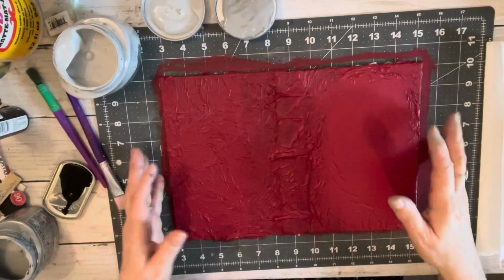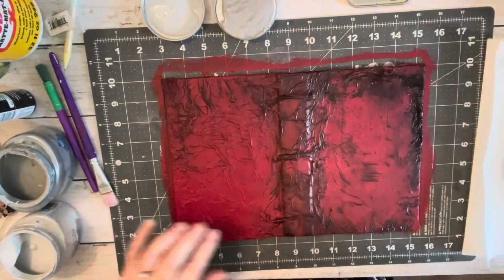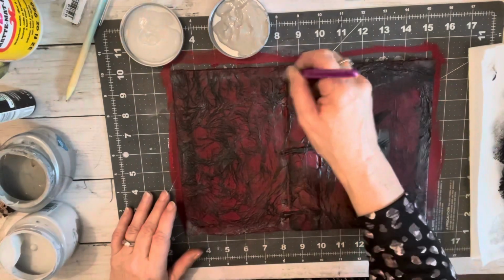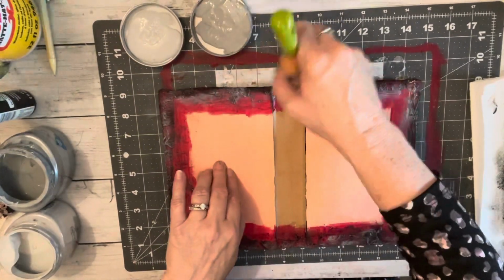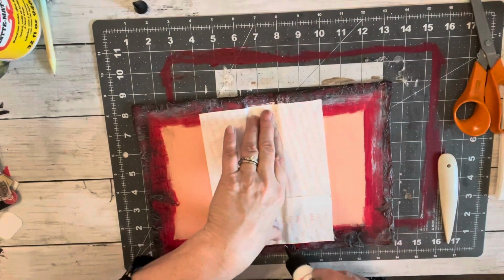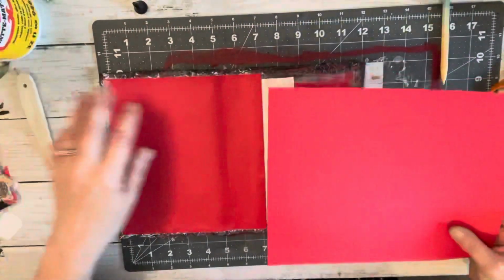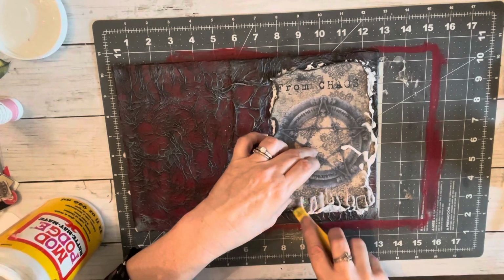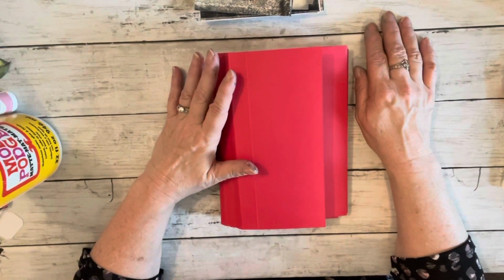Magic Journal part 3 the cover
I want to wish everyone a Very happy Crafting day!
Thank you all very much for your subscriptions and all your support . Thank you to  Let’s see how soon we can get there. My Journal Dusty Rose will be the prize for the 1000 subscriber giveaway. Please leave comments as to what you like and would like to see more of. What you don’t like. Any questions you have for me .I appreciate all of you so very much!

Uniquely Robin's on YouTube
Facebook/ Uniquely Robin’s and friends group

 Uniquely Robin's / Robin Espich
 828 E. Northern Ave
 Springfield ,Ohio 4550

Get you copy of the Foxy Rag today ( a great magazine by Tracie Fox)
It has loads of printable and highlights including an article on Uniquely Robins in it You Will love it !!

This weeks Shop and Digital kit Promotion Is:

Kelly Crafts by Kelly

Trim Promotion is:

Message her at this link and ask to join her exclusive group

Please check out the following Etsy shops

Melissa Barnes Studio MAB
Banya Mishra’s Digital Kits SS Digital Studio

  Sheila Fiigeroa: (155) Sheila"s Mini Creations - YouTube

The best group of sweet talented people there is

Tracie Fox The Foxy Crafter  (10) The Foxy Crafters | Facebook
 A & M Creative exploding paper crafts (10) A&M Creative Exploring Paper Crafters | Facebook
Terri S Lee/Sweet pea papers Junk journals and books (10) Sweet Pea Papers and Friends | Facebook
Kim’s Vintage Rose & crafty friends (10) Kim's Vintage Rose & Crafty Friends | Facebook